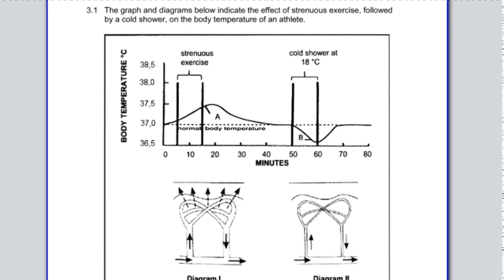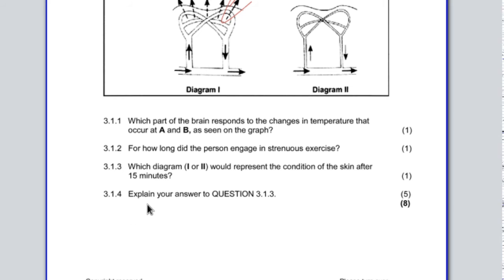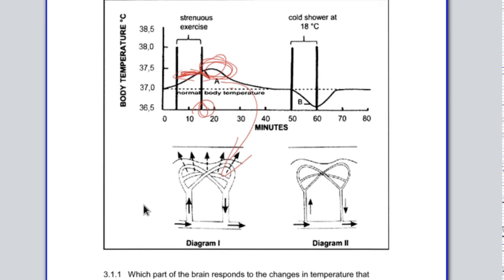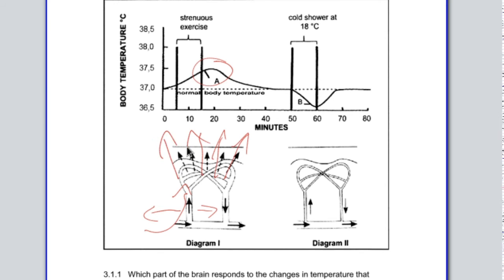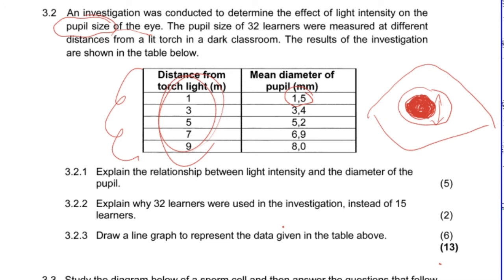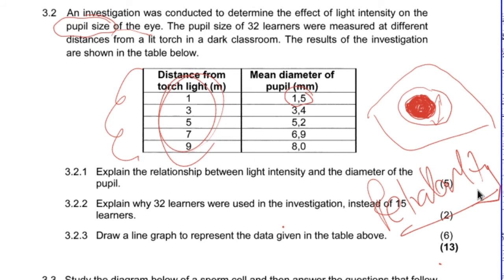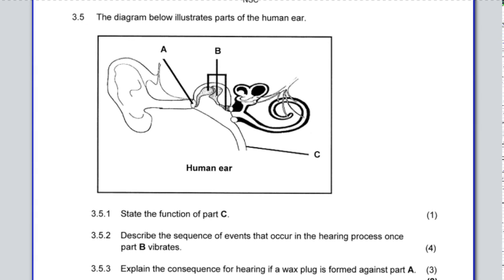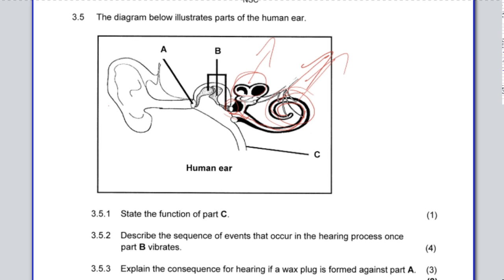LS GR12 NW Prelim P1 Q3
Life Sciences Grade 12 Past Paper Discussion. Pre Lim Paper 1 North West 2017 Question 3.